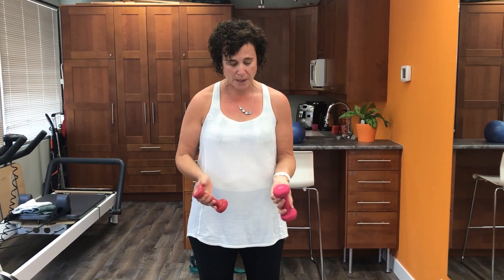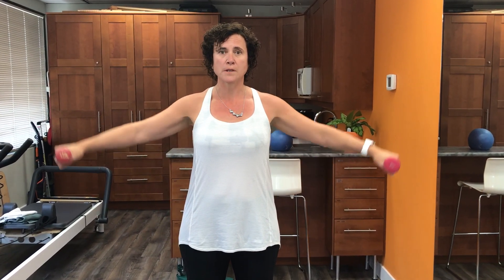Shoulder Strengthening - Rotator Cuff Drills For Endurance And Postural Stability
Body Works Sports Physiotherapy
233 West 1st St #420
North Vancouver, BC V7M 1B3

Do you have weakness of soreness in your shoulders when you use them day to day?  Do you want a simple exercise to work on rotator cuff strength and endurance?  Try our home exercise for rotator cuff strengthening and stability.  Rotator cuff drills I call them!

Hi this is Dana Ranahan from Body Works Sports Physiotherapy and today I want to show you a strengthening exercise for your shoulder and for your rotator cuff. If often call these rotator cuff drills. So you’re going to grab a small weight, sometimes we start with something very small like a half pound which is like a soup can at home or a one pound weight. Here I have a two pound and a three pound weight just to give you an idea of what they’re like. We’re going to work on some arm raises sort of long lever where your elbows stay straight in front of you and focusing on controlling the shoulder blade position. So the weights have to start light because we’re working on more endurance. So effectively, we’re going to start by pulling our shoulders back in space and trying to keep our shoulders level so it’s not dropped and then raising the weight in front like this only to shoulder height. So breathing out, breathe in come back down, breathing out, breathe in come down and aim for eight to ten repetitions. Then the next we go to the side, same motion, trying to keep your shoulders level, shoulder blades pulled back, ten times to the side and then kind of in the middle, which we call scaption. So we work on raising in this, in the middle position, same eight to ten times. All of these exercises focusing on maintaining our shoulder blade position not letting your back sway to do that but being able to pull the shoulder blades back and keeping your spine neutral. So give that a try. If you have any pain with this please stop and give us a call and we can help you maybe find a more suitable exercise for you.